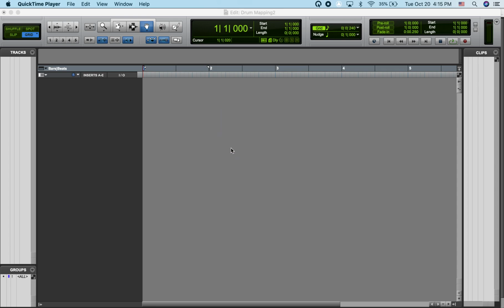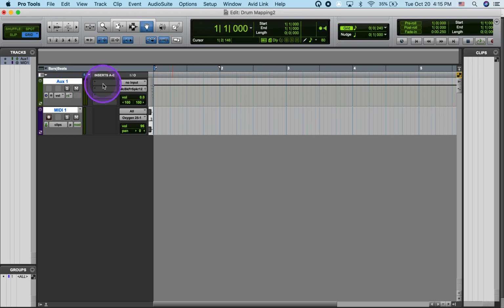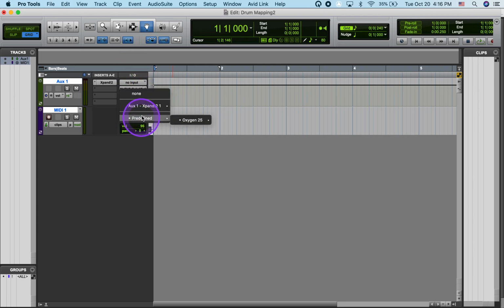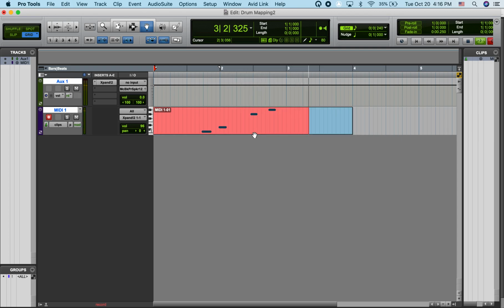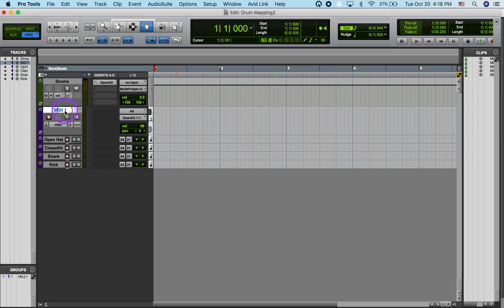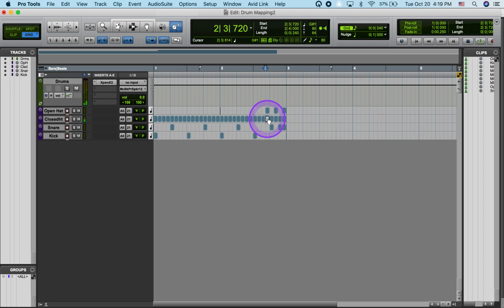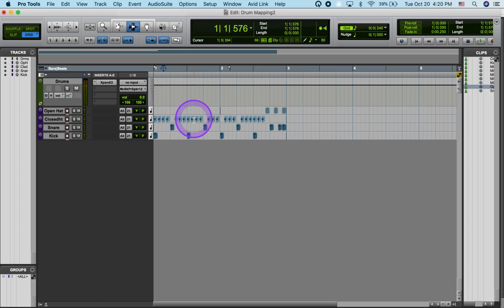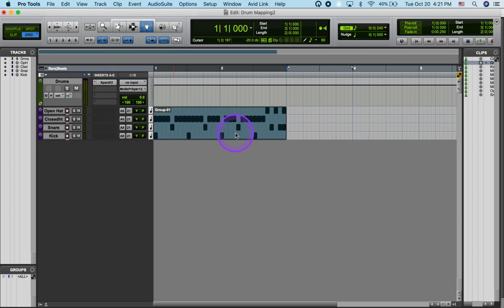Pro Tools Basic Drum Matrix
Use an Aux and a Midi track with Xpand2! to build a very basic drum matrix.